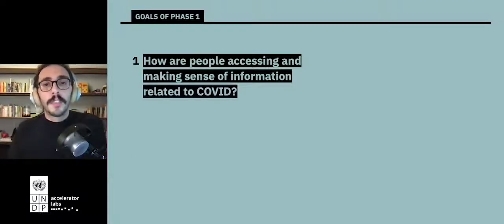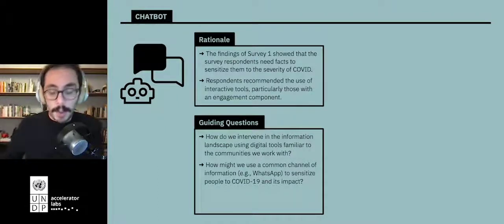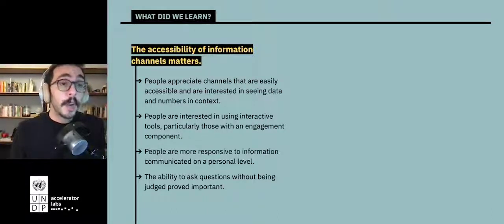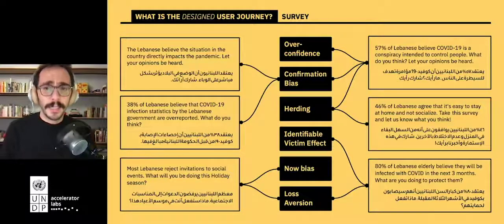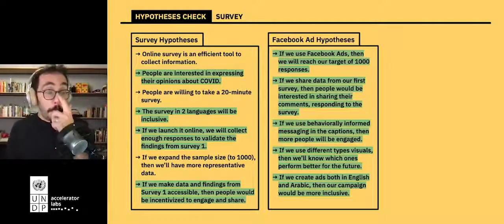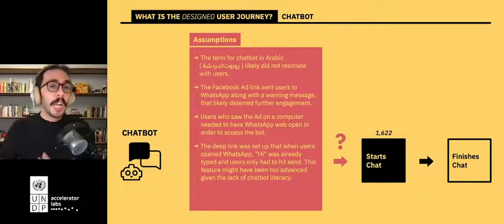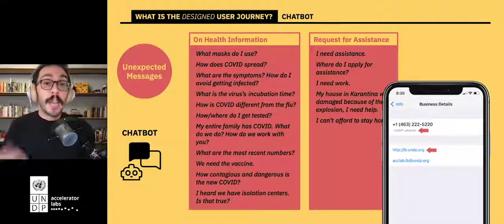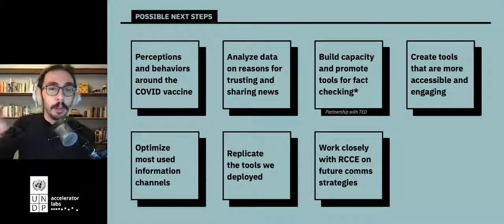Experimenting with Digital Tools to Engage, Collect, and Share Information in times of COVID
The UNDP Lebanon Accelerator Lab has been researching the information landscape, perceptions, and behaviors surrounding COVID-19 in Lebanon. In this video, Vrouyr Joubanian, Head of Experimentation, shares some of the most exciting results from the research and crucial insights about the digital tools used to collect data.